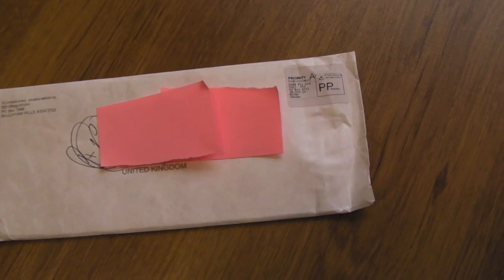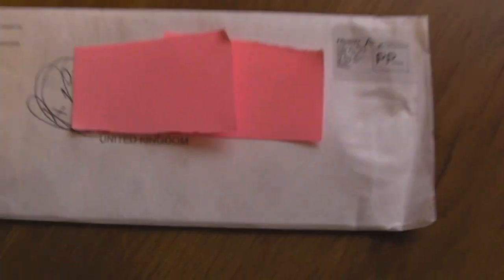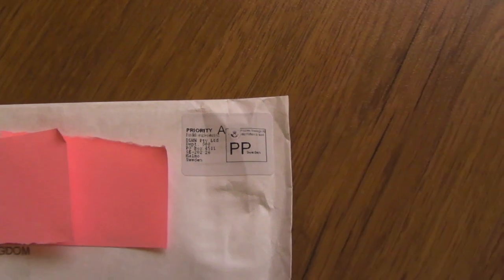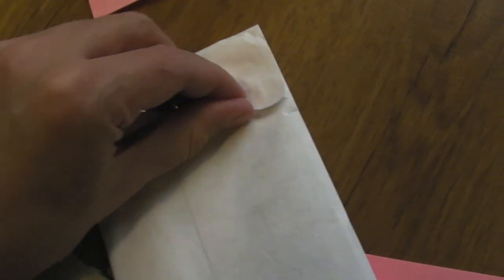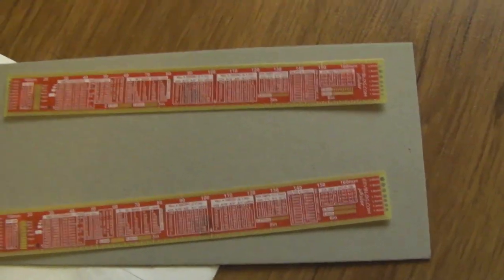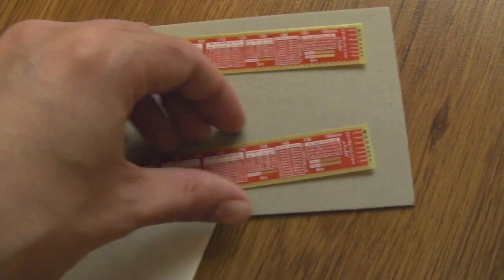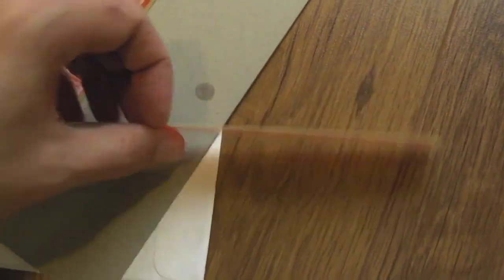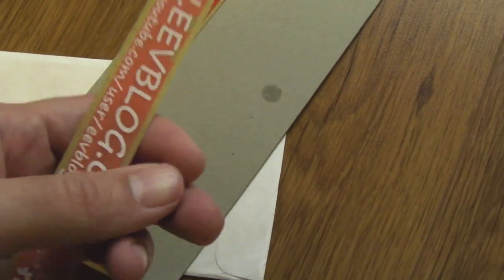EEVBlog uRulers Receipt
A quick video showing the uRulers I received today from Dave Jones.  Thanks Dave, they are arriving in the UK now.